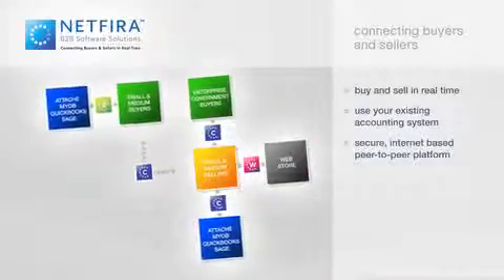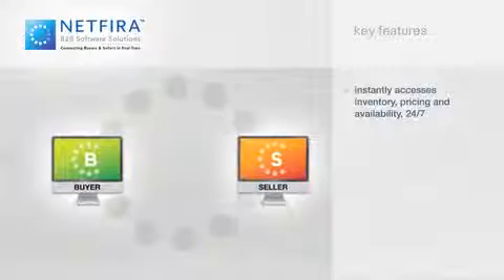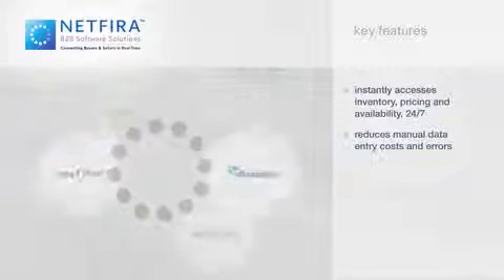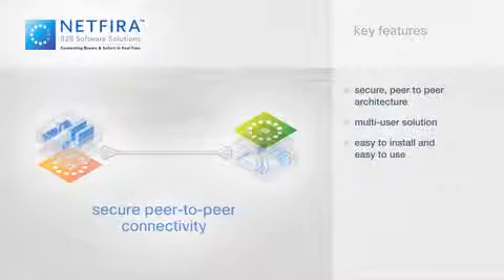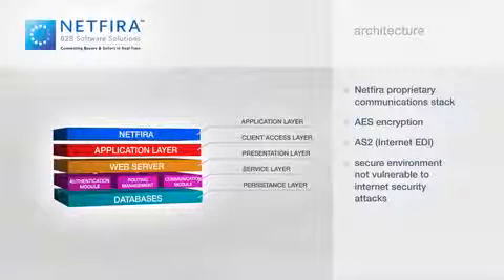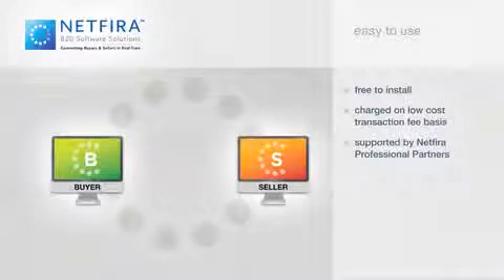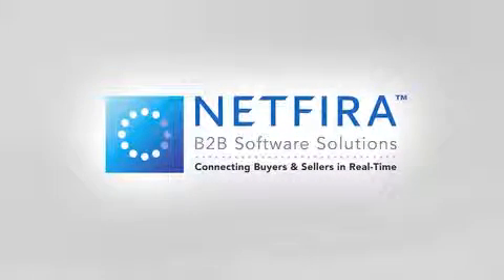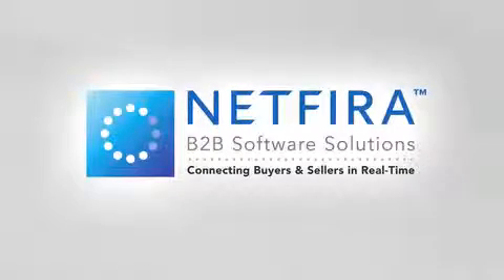Overview of Netfira e commerce